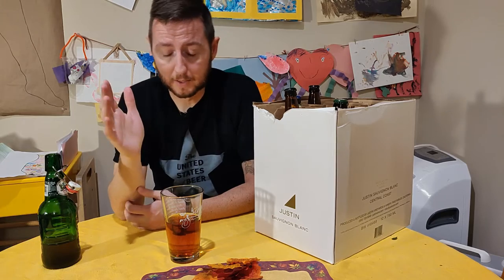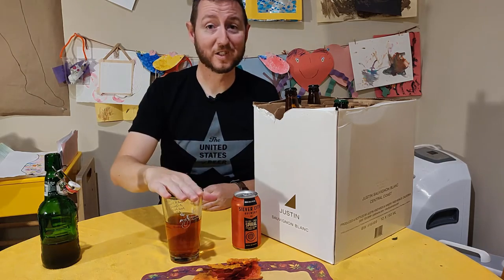DIY BEER ADVENT CALENDAR!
Today I talk about my DIY beer advent calendar, and walk you through how you can make your own!